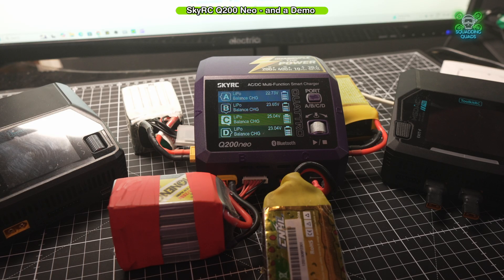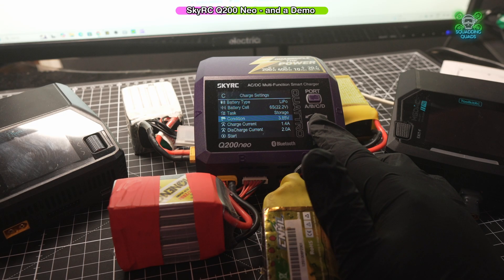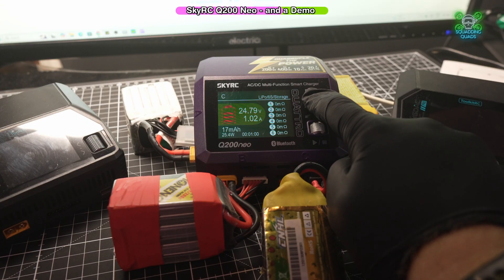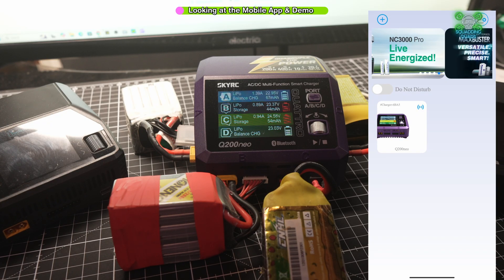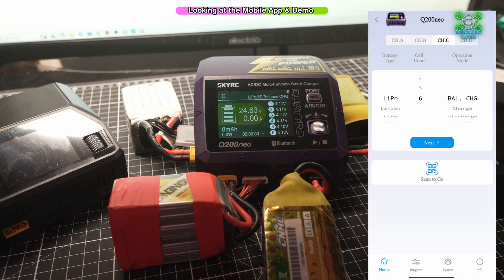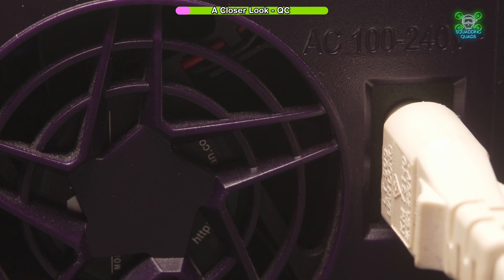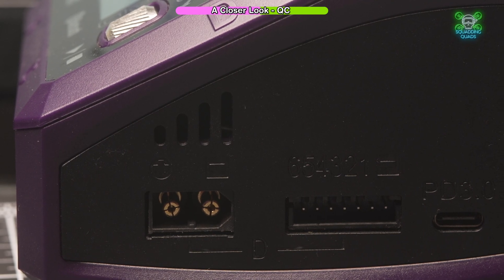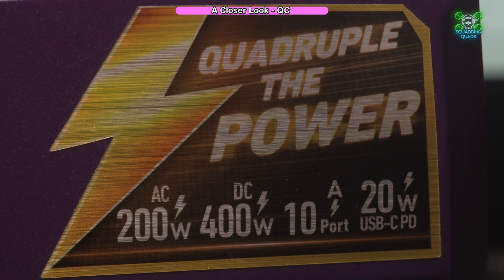The LAST FPV Charger You’ll Ever Need? 🔋 SkyRC Q200Neo Review (4x6S LiPo Beast!)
The LAST FPV Charger You’ll Ever Need? 🔋 SkyRC Q200 Neo Review (4x6S LiPo Beast!)

📝 Description:

Is the SkyRC Q200 Neo the ultimate FPV LiPo charger?
With 4 independent 6S ports, serious power, and a slick new design—it might just be the last charger you'll ever need for your FPV drone batteries.

In this video, I break down:

What makes the Q200 Neo special

How it handles multiple 6S packs

Smart features & real-world performance

Whether it’s worth upgrading from your current setup

Perfect for freestylers, racers, long-range pilots, or anyone tired of juggling multiple chargers.

🪫 Charger Specs:
4 Channels | Up to 6S LiPo | Compact & Powerful | AC/DC Input | Color UI

💬 Got questions or want a comparison vs. ISDT/HOTA/etc? Drop it in the comments!

skyrc q200neo review
skyrc q200neo reviews
skyrc q200neo quattro ac/dc (200/400w) quad port smart charger
skyrc q200neo rc charger
sky rc lipo battery charger
skyrc charger review
skyrc lipo charger
skyrc q200 neo
skyrc q200neo
skyrc q200neo charger
lipo battery charger
lipo battery charger review
4x6s lipo beast
best lipo charger
dual voltage rc charger
fpv drone
fpv lipo charger
isdt lipo charger
Squadding Quads